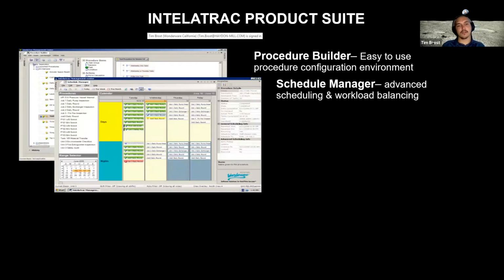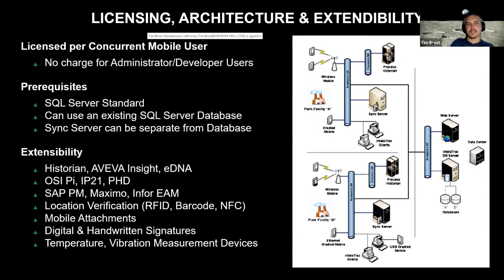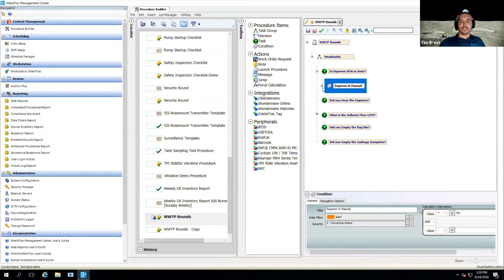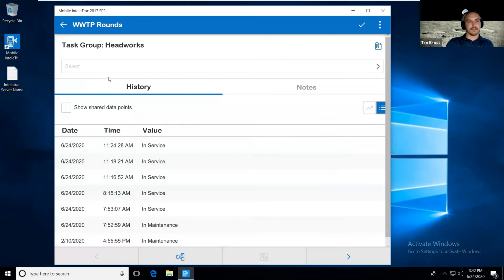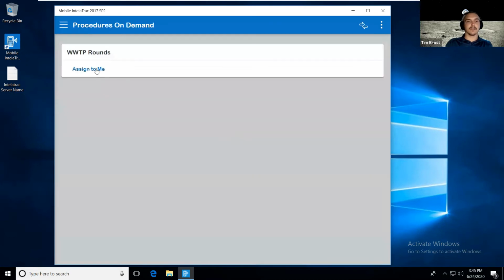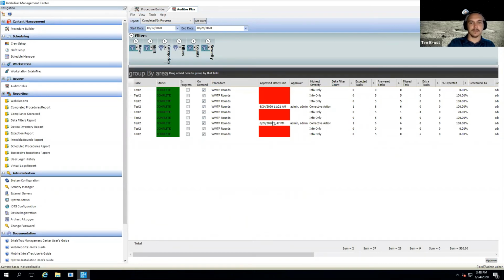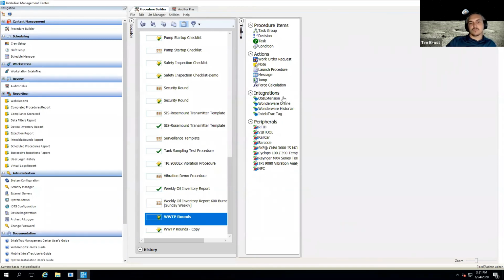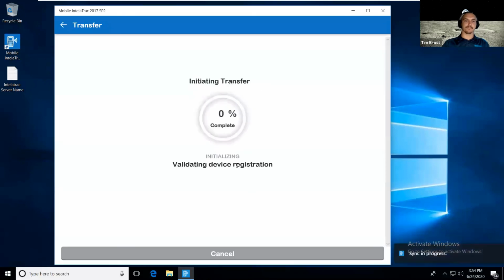Mobile Operator Rounds, Water/Wastewater Workshop | AVEVA 2020 LIVE!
In this video, we explore Mobile Operator Rounds, previously known as IntelaTrac, a powerful software solution designed to digitize manual data entry for operators and field workers. Discover how this technology eliminates the need for paper-based logging, improves data accuracy, and enables easy aggregation and analysis of collected data. Learn about the benefits of enforcing operator round procedures, capturing field worker knowledge, and ensuring compliance with maintenance and safety protocols. Join us as we dive into the features and advantages of Mobile Operator Rounds.